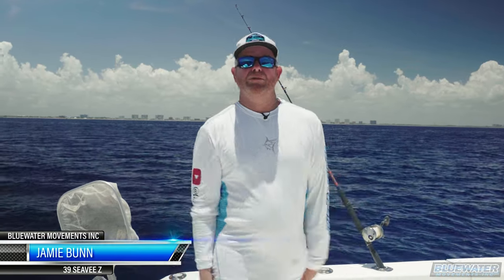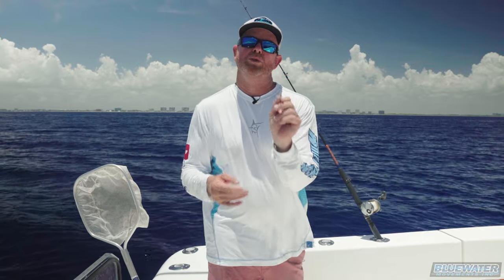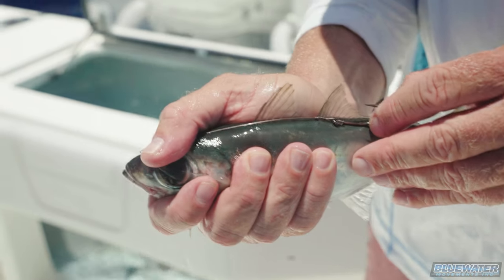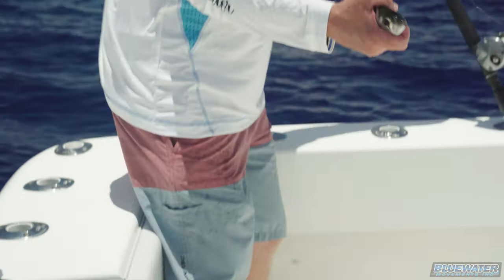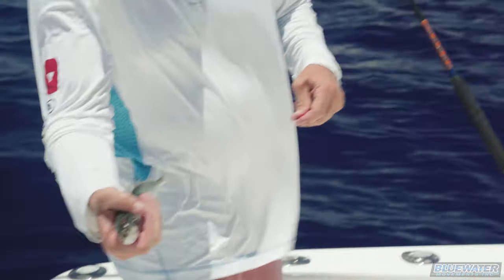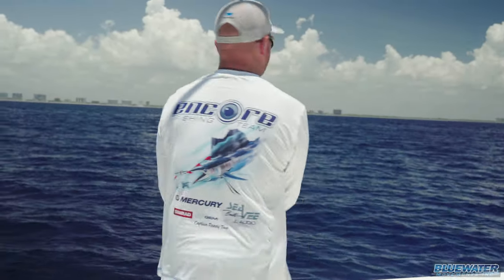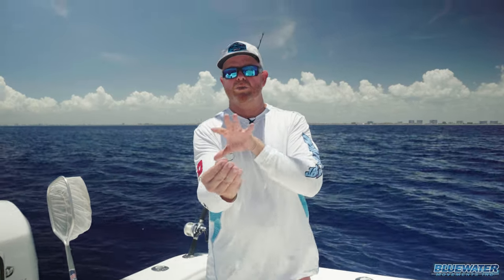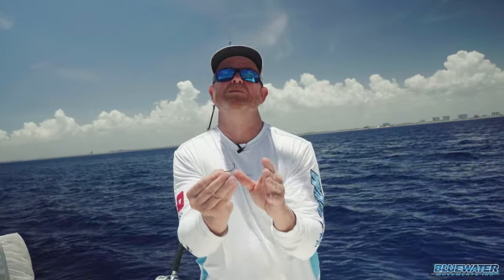ULTIMATE Live Bait Wire Stinger Rig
It's all about presentation! Plain and simple, the better my bait presentation is, the better my odds are of catching fish. In this video, we show you a very clean and concealed method of rigging a wire stinger in a live bait like a goggle eye, blue runner, or speedo. The biggest benefit of this rig is that it complete conceals the wire under the skin of the bait leaving only the hook exposed. It does not hinder the baits ability to swim naturally either. If you have not seen it, be sure to watch our video where we show you how to make the stinger rig also. Enjoy!